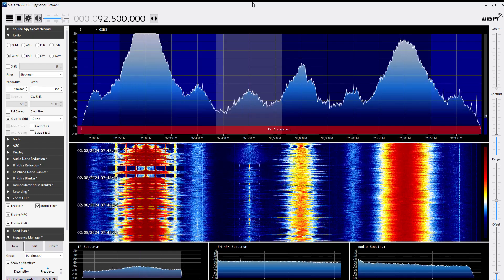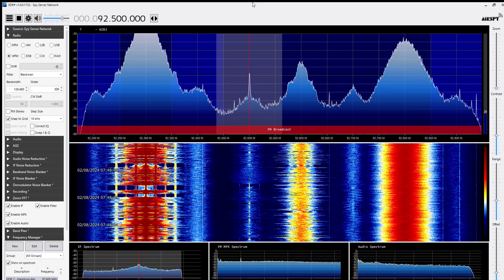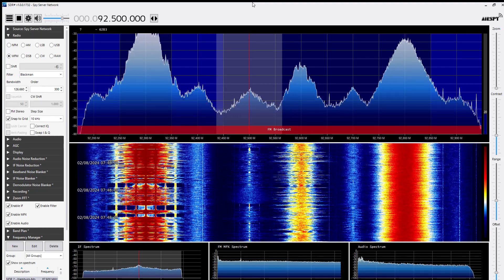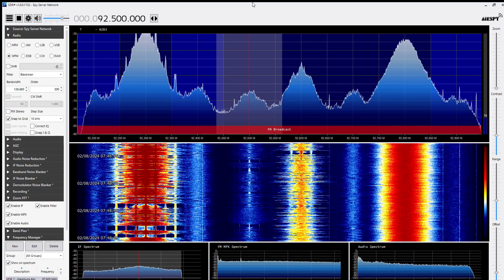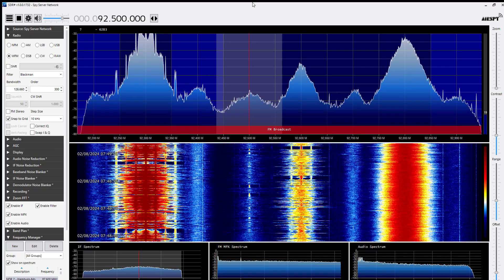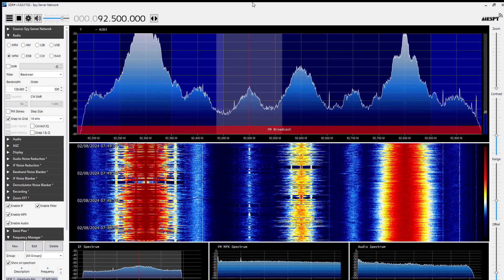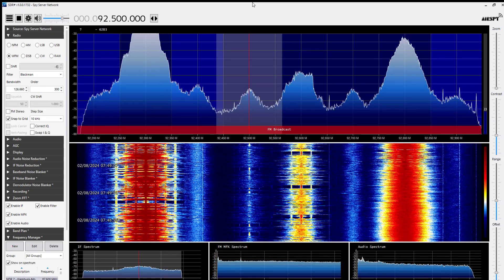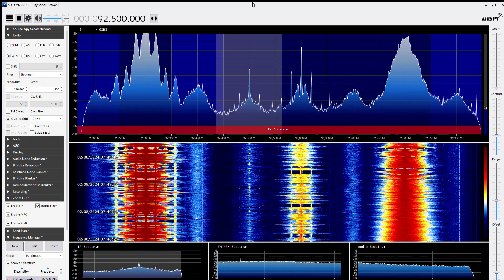FM DX -Reception of BBC Radio 4 from Manningtree/United Kingdom 92,50 MHz near Hamburg/Germany 657km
Receiver: Airspy HF-Discovery
Antenna: Dipole in the attic
Date: August 2nd 2024, 05:42 UTC

Unsure about the transmitter location, there are several BBC Radio 4 transmitter sites using this frequency, Manningtree is the nearest to my location.